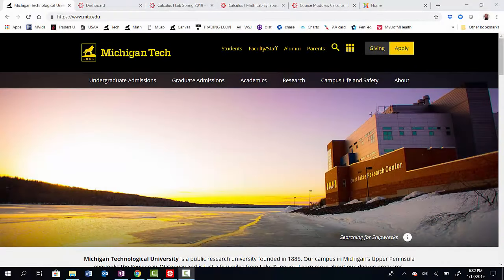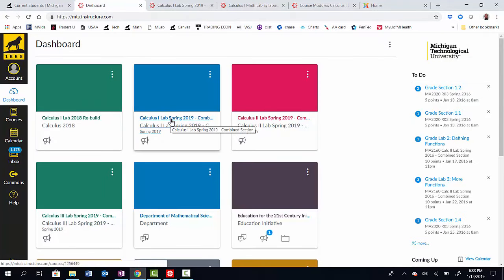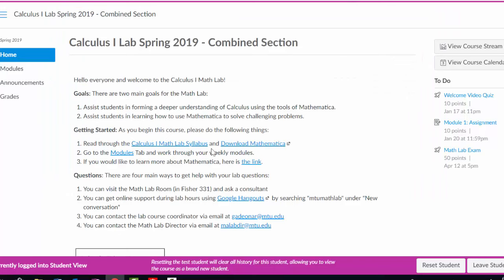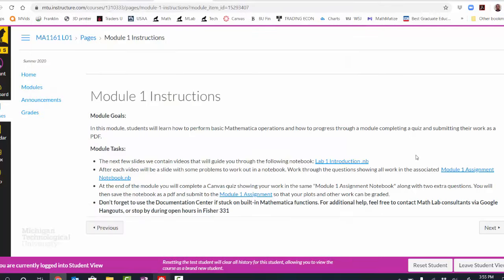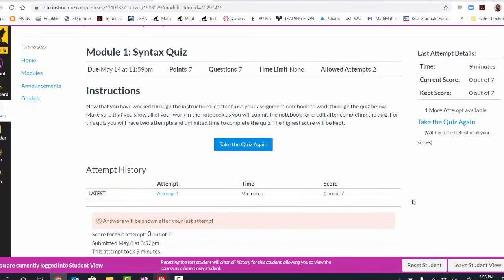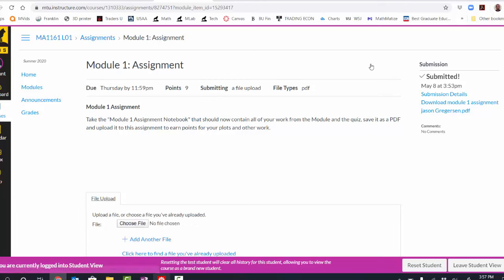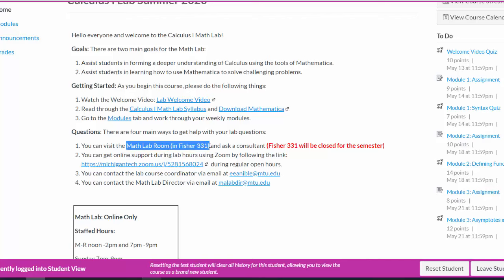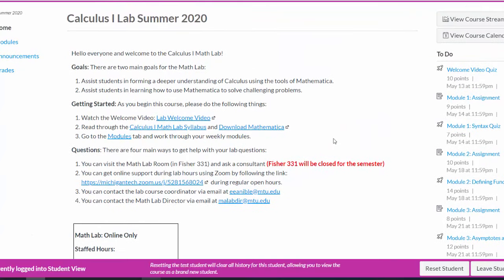Lab Welcome Video